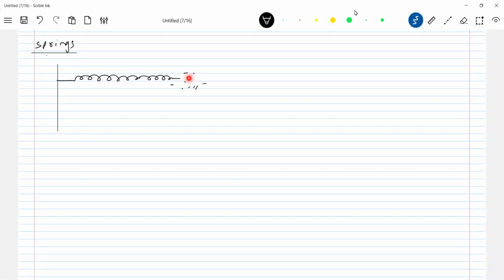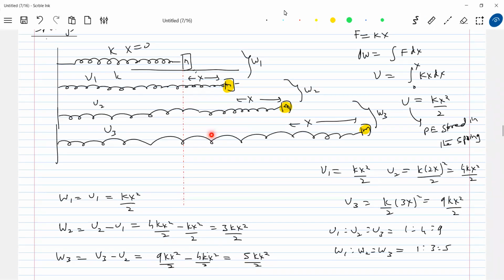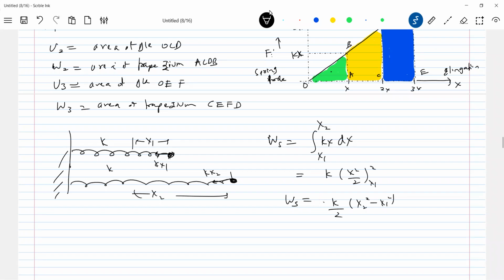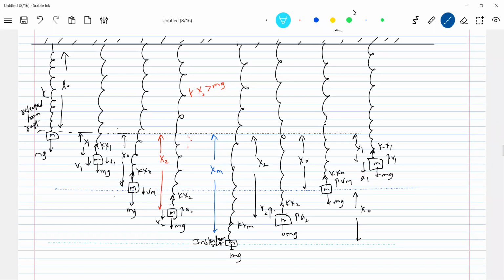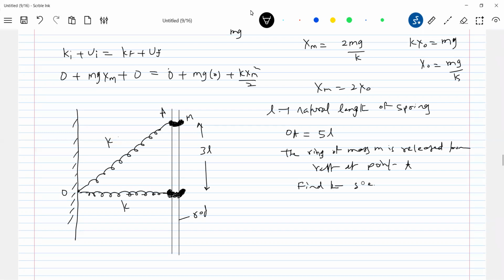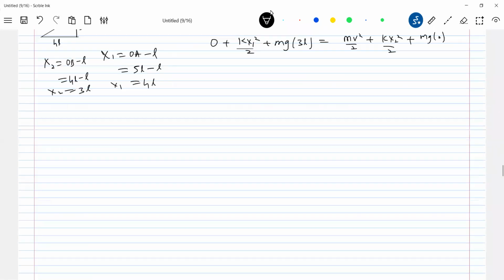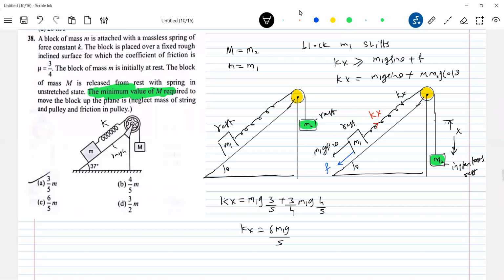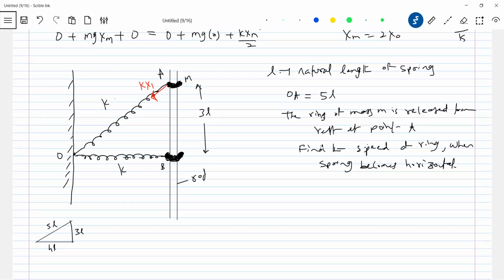jeead 5/7) Basics | spring potential energy | Spring force | vertical spring block system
work done by spring force | area under f-x graph | maximum elongation of a spring | maximum speed of block at mean position

 my WEB